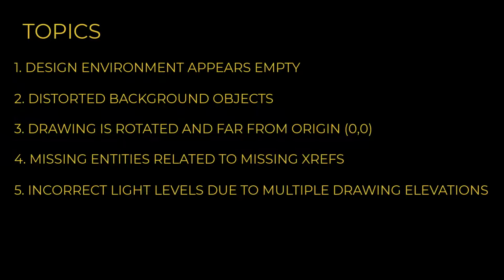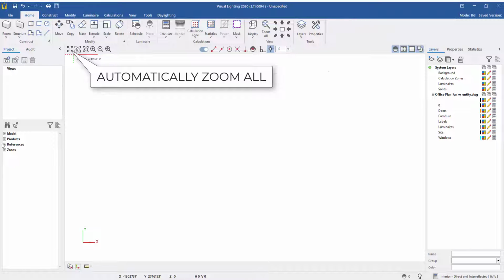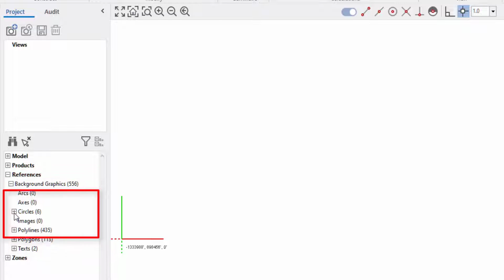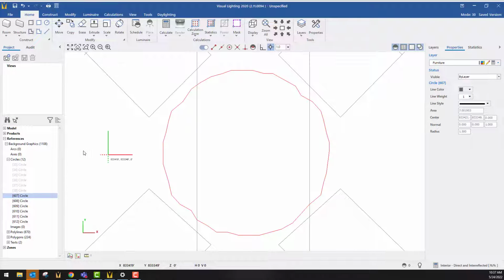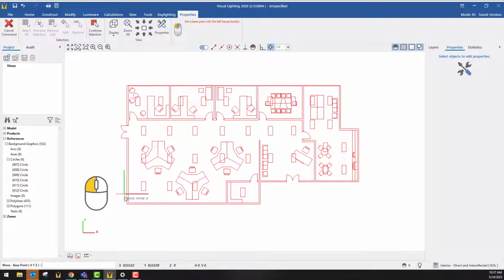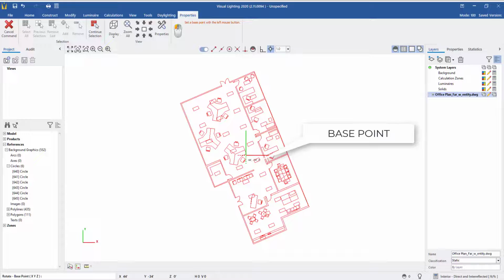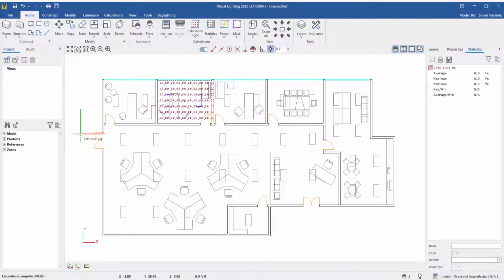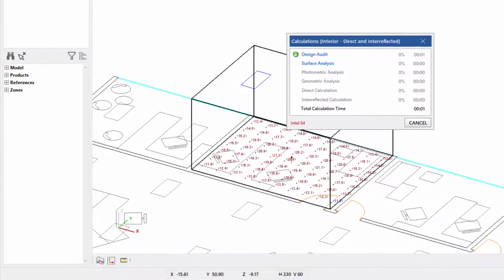Visual Lighting - Fixing AutoCAD Files in Visual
Help Plan the Next Innovation in Design Software!

Acuity Brands is committed to providing you with the best lighting design software to support your design process. We are planning to start development on the next innovation in design software and we want your feedback to create software to meet your design requirements.

Please take a few minutes to complete this survey. You will have the opportunity to share your thoughts on what features are most important to you, what you like about design software, and what could be improved. This will help us develop software that meets your expectations.
An instructional video demonstrating the process of designing a warehouse in Visual Lighting.

A detailed instructional video on how to fix common CAD issues while using Visual Lighting.

For instructions on how to fix issues using the AutoCAD software, please refer to the supplementary video

00:00 - Start
00:44 - Design Environment Appears Empty
03:04 - Distorted Background Objects
04:27 - Drawing is Rotated and Far From Origin (0,0)
05:15 - Missing Entities related to Missing XREFs
05:53 - Incorrect Light Levels Due To Multiple Drawing Elevations